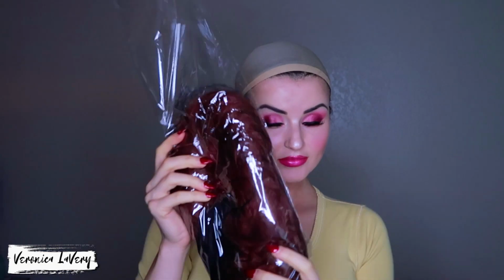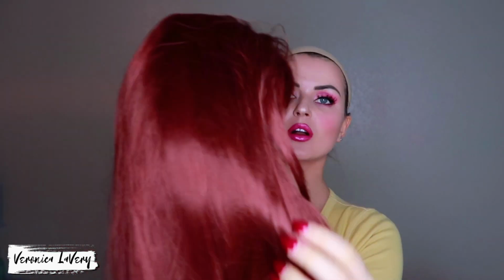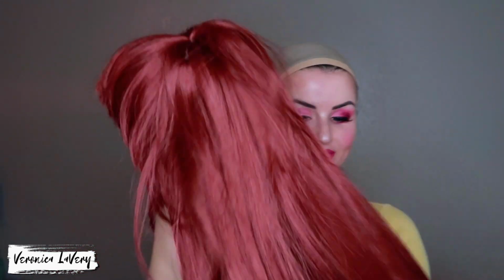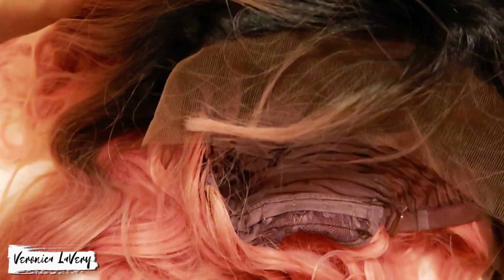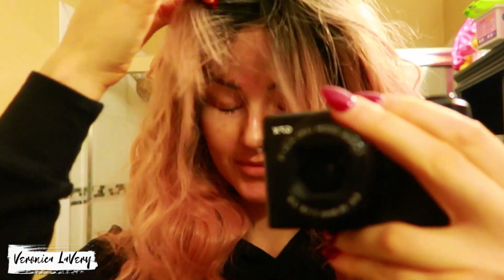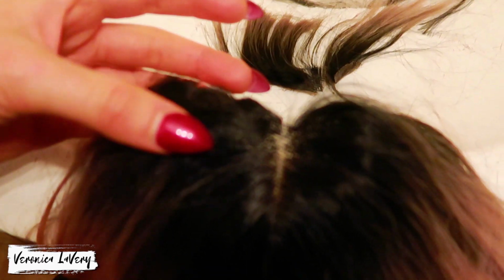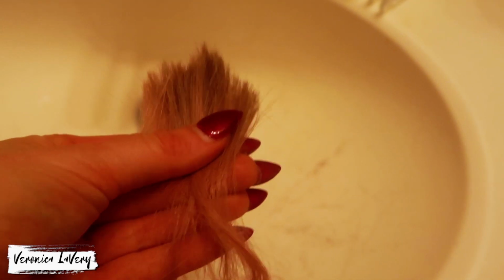How to slay cheap wigs | must have synthetic wig EvaHair Review | DIY wigs for beginners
⛔️This channel has been demonetized since 2021. 😩 Follow my NEW channels instead!

❗️Here are links to more me and where else you can find me to keep in touch.❤️